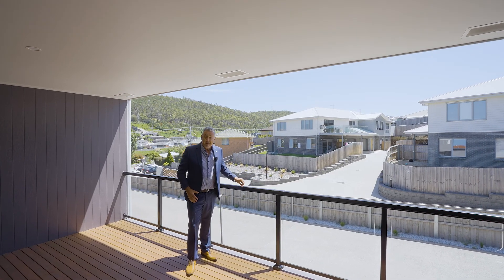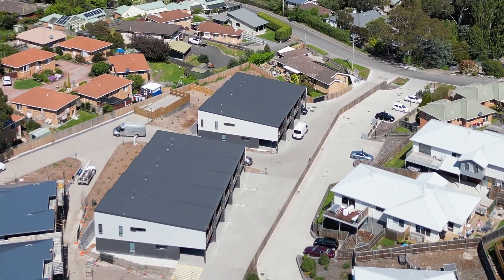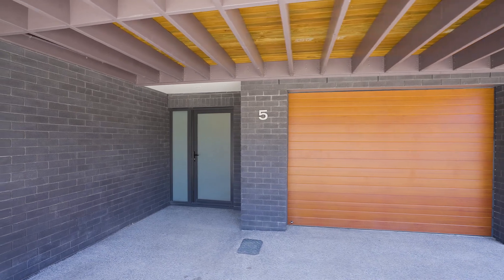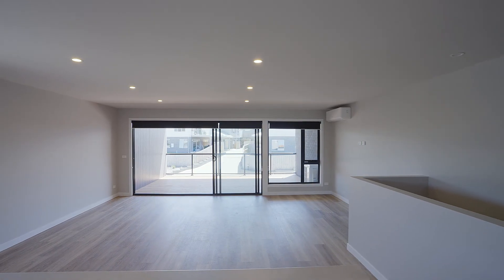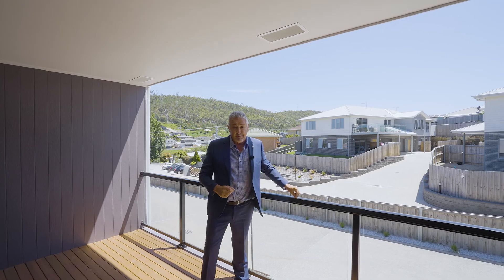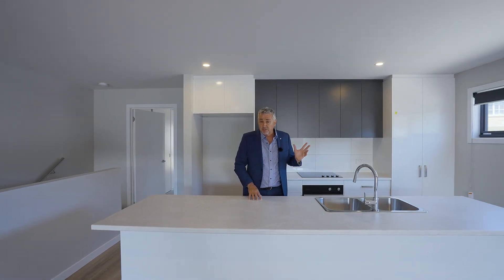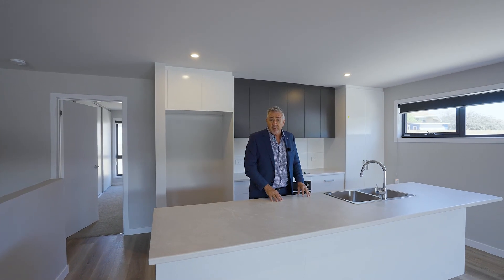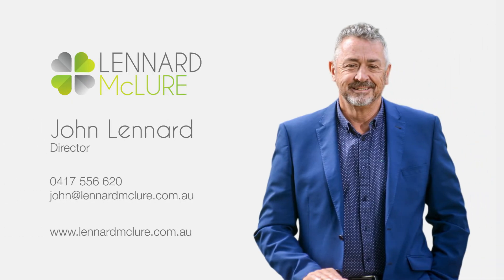5/34 Clinton Road, Geilston Bay | John Lennard | Lennard McLure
5/34 Clinton Road, Geilston Bay
John Lennard
Lennard McLure